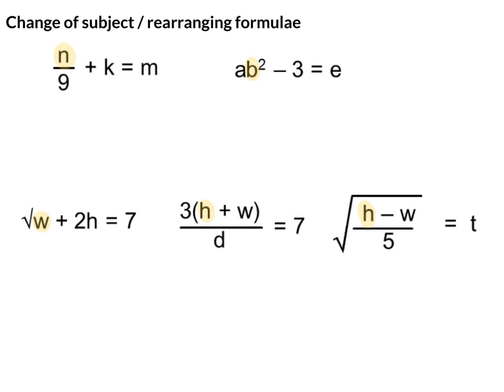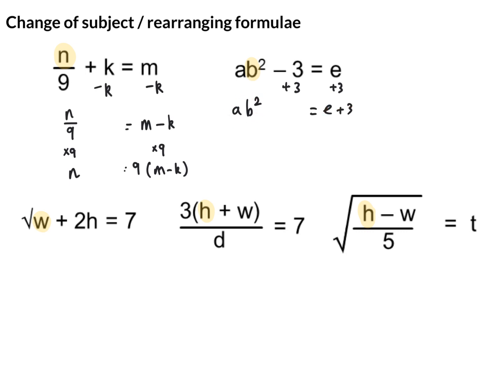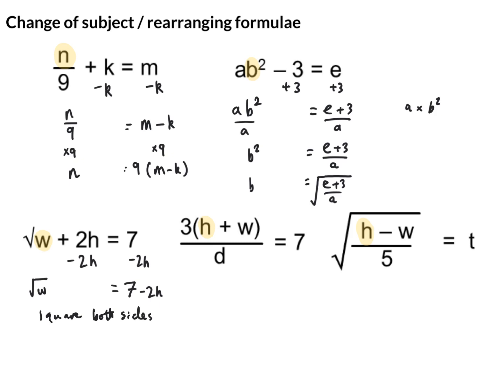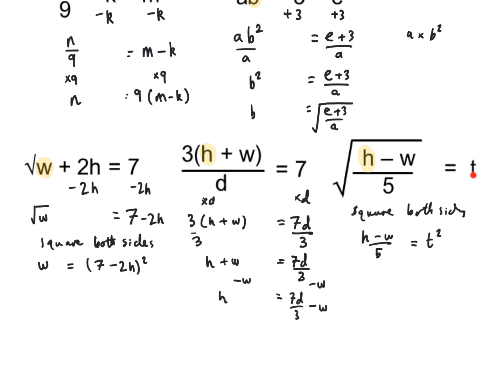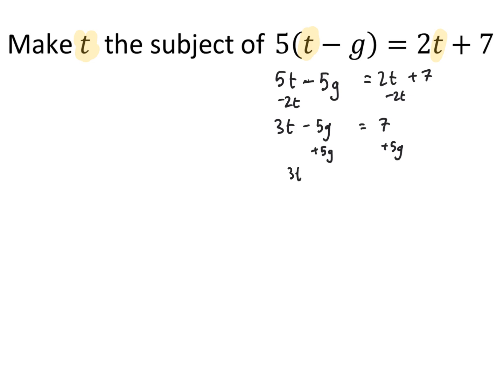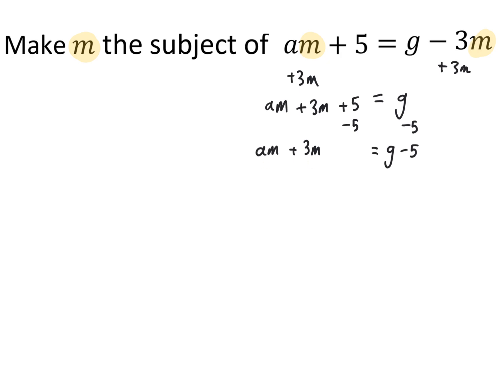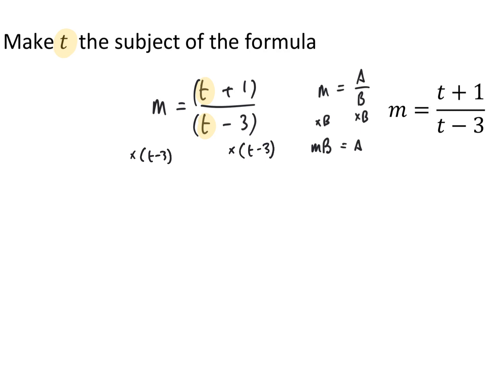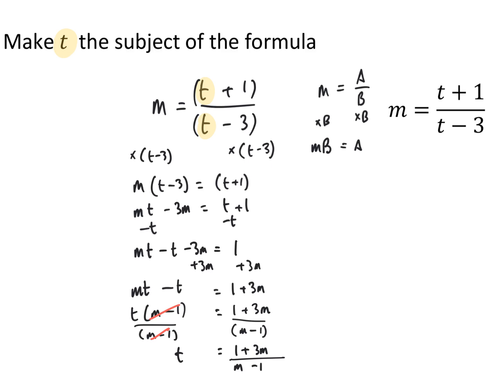Change of subject / rearranging formulae